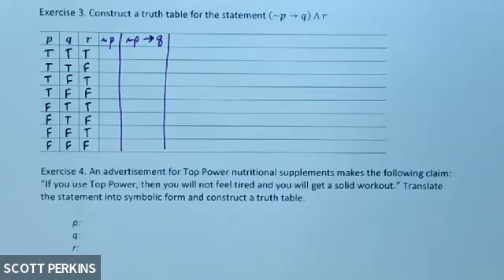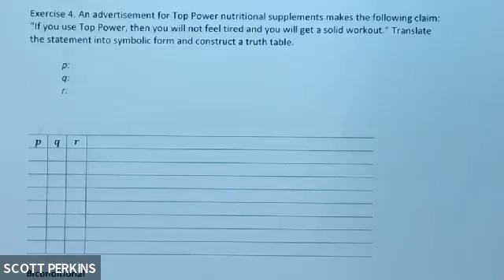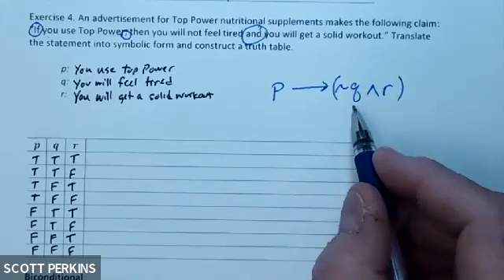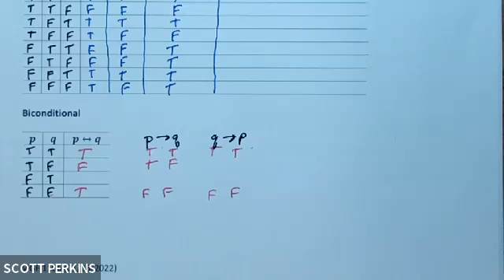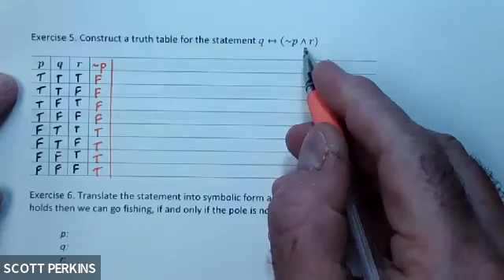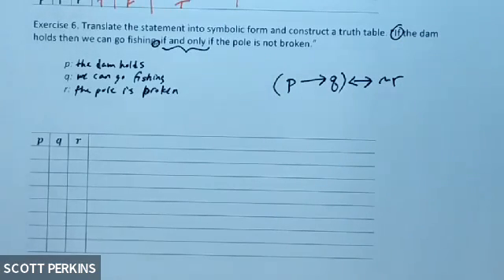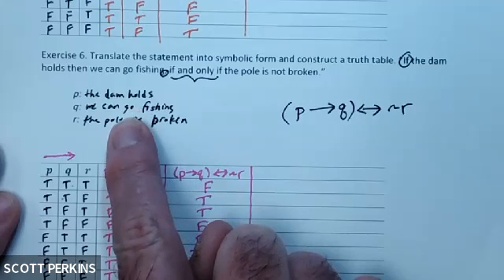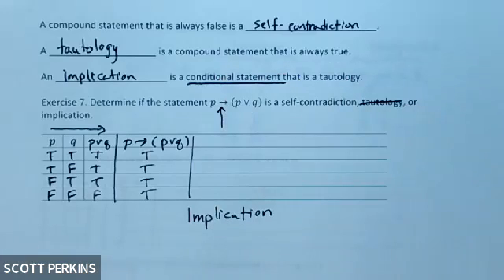MGF 1106 section 3.3 end MW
This video follows up and completes our discussion on the truth table involving the conditional and biconditional and related terminology.